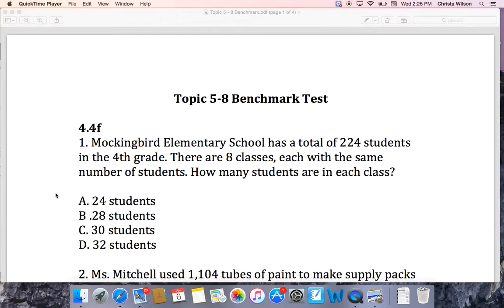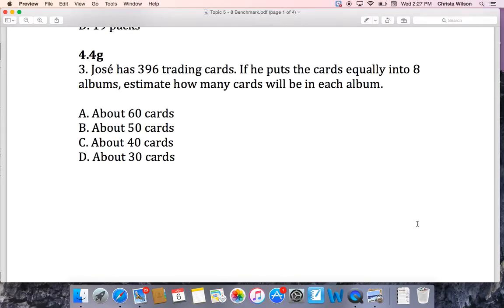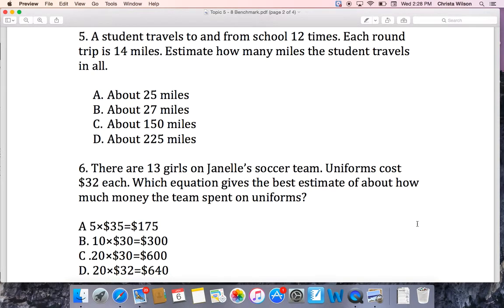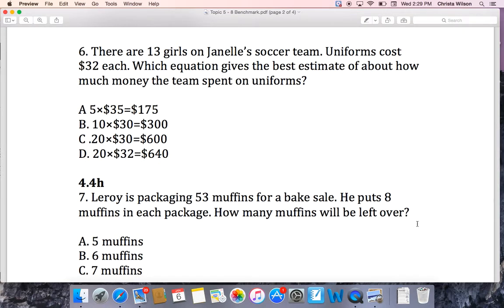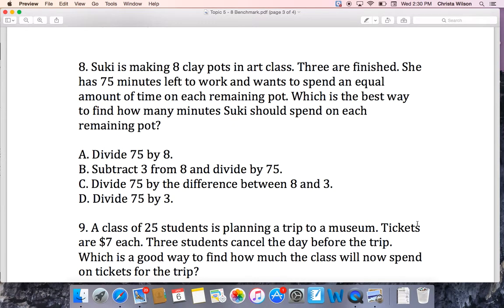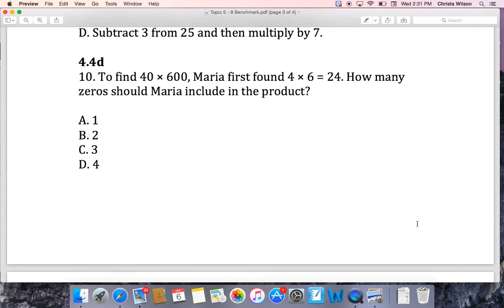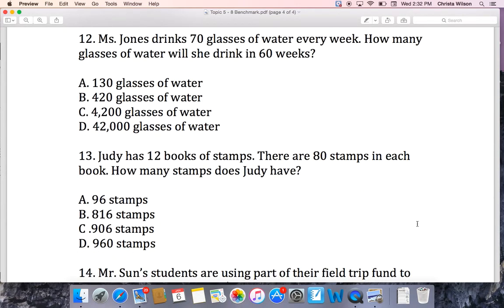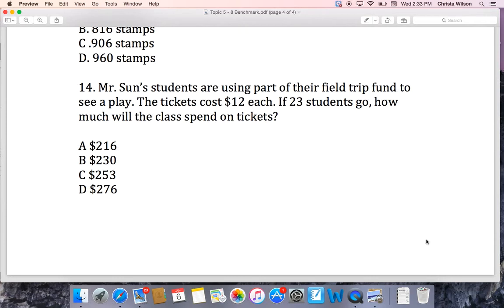Topic 5-8 Test